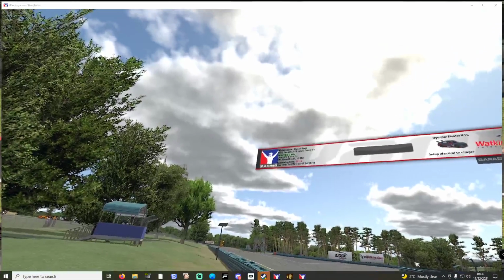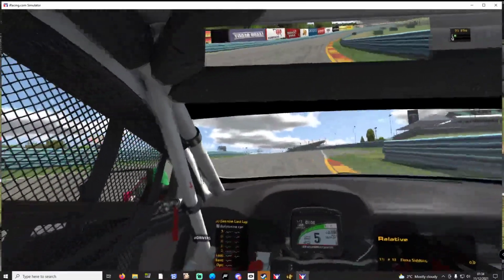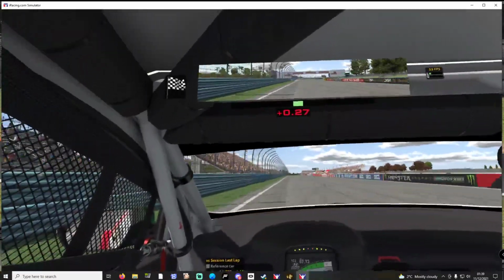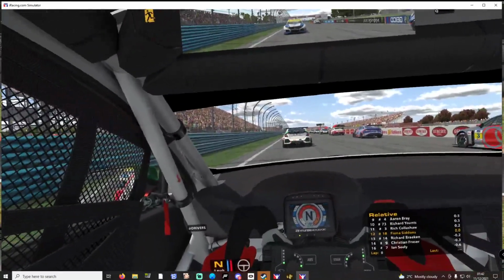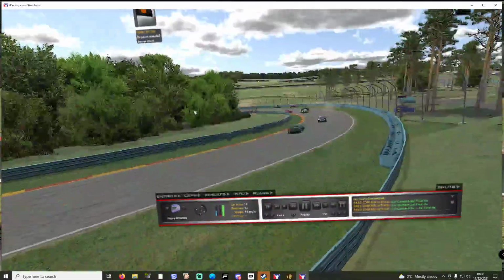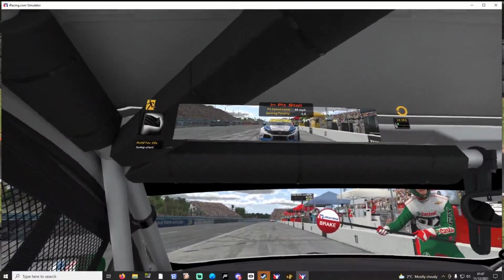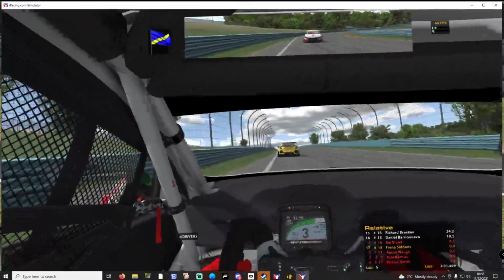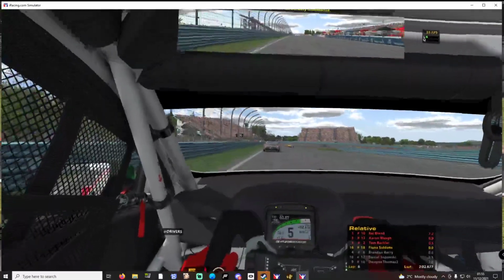iracing hyudia alatra showing why i left officals